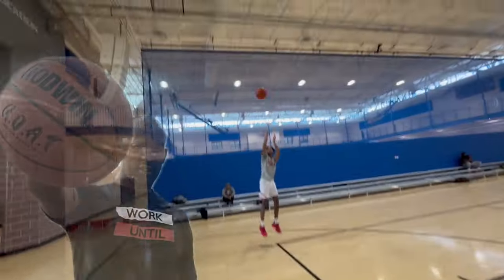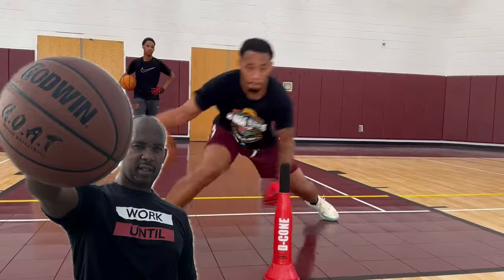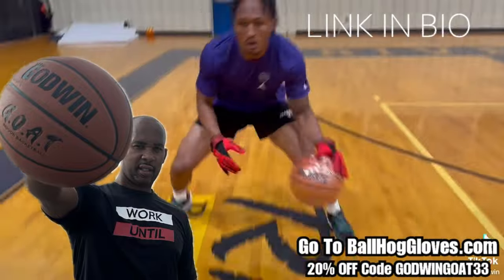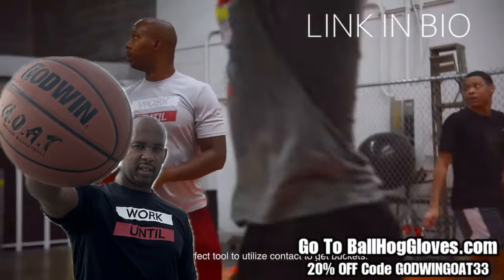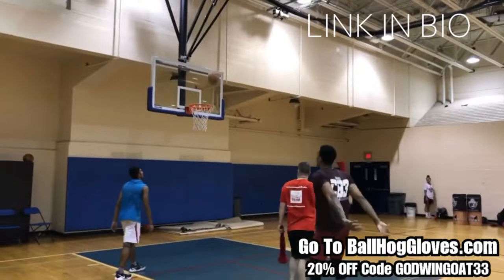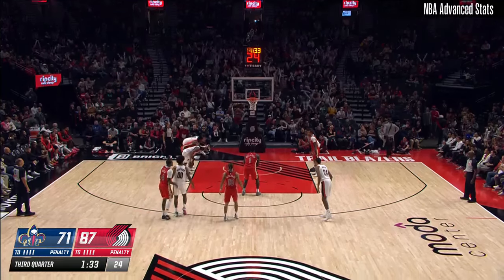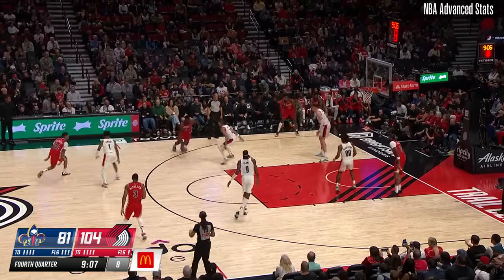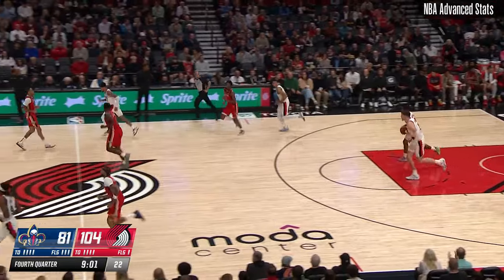Donovan Clingan 9 pts 9 rebs 2 blks vs Pelicans 24/25 season